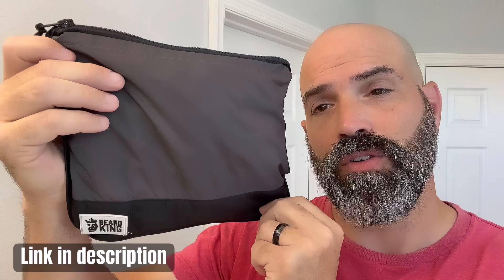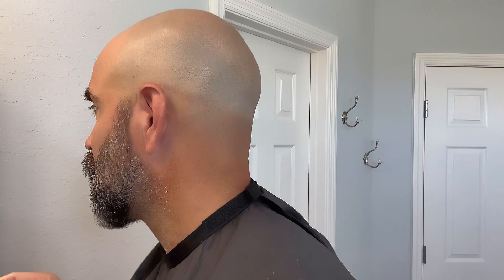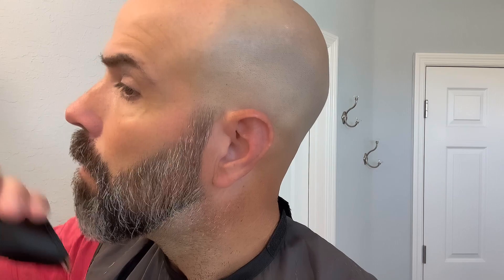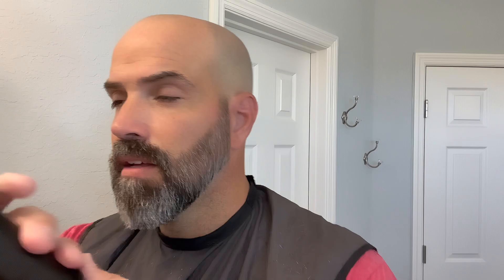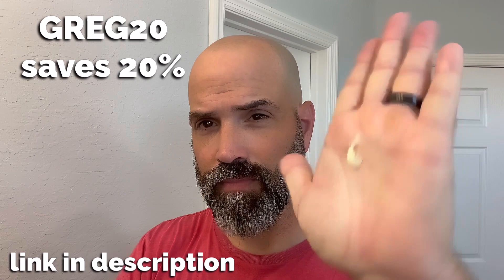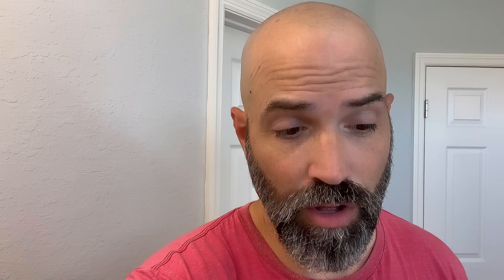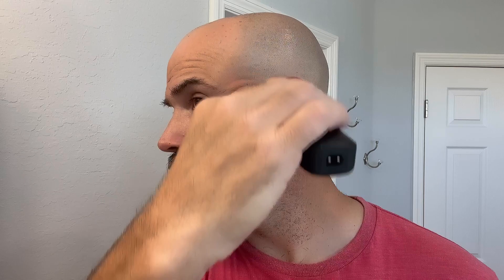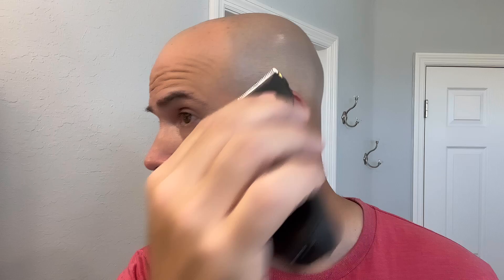September 2022 Beard Trim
Beard Bib

Wahl Aqua Blade Trimmer

Mustache Scissors:

If you like this content and would be interested in donating to this channel, please go